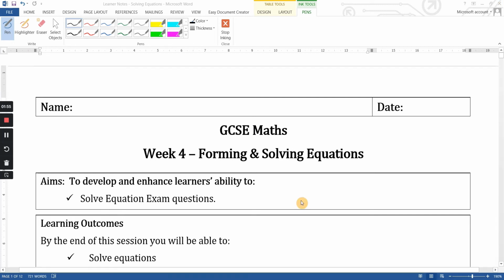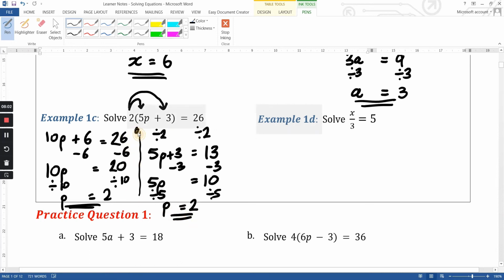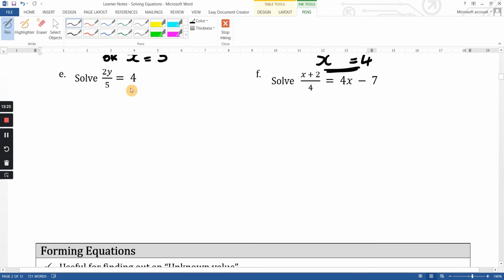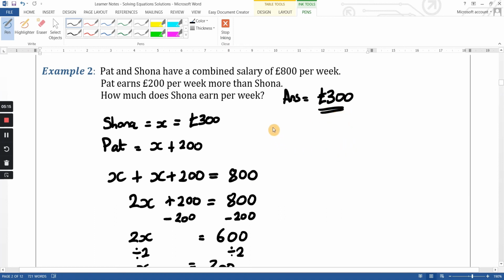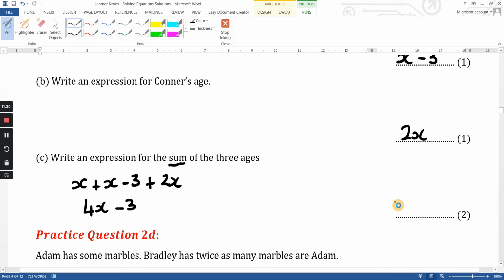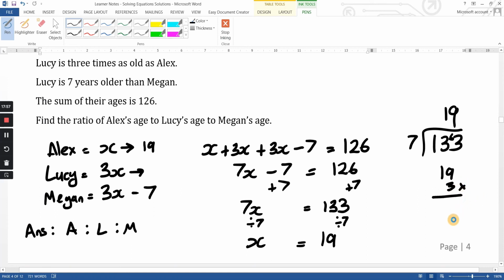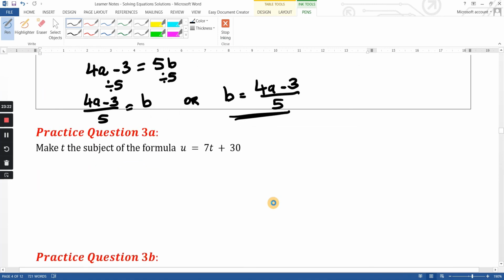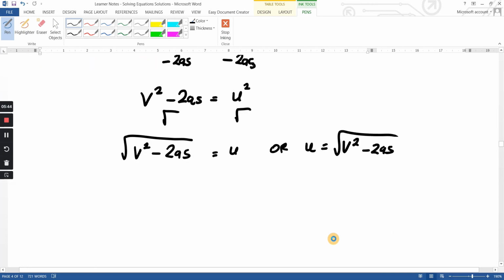GCSE Maths Forming & Solving Equations (Part 1) Notes Walkthrough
This is a video walkthrough for the Forming & Solving Equation Notes which can be found on our Google Classroom (Week 4).